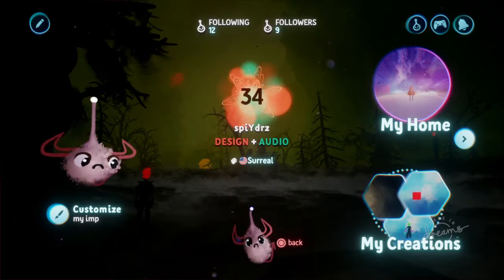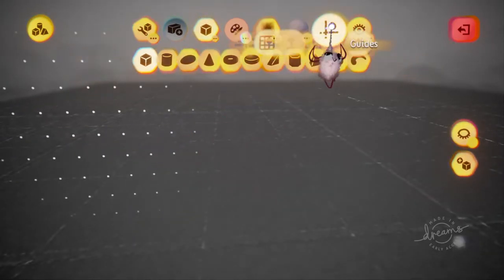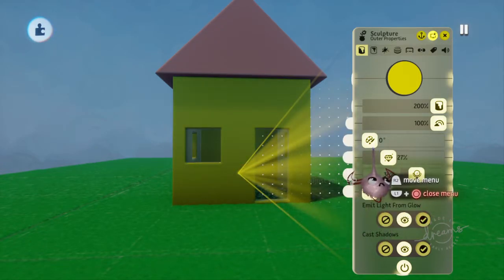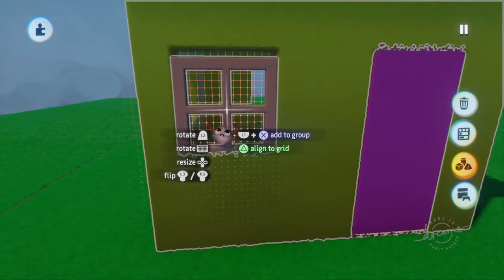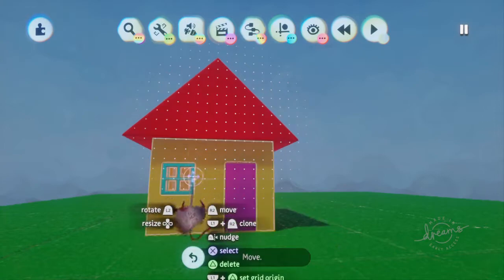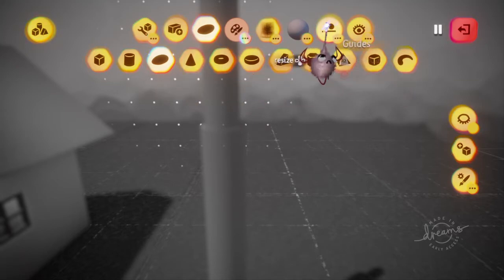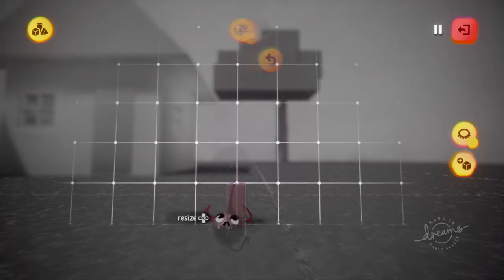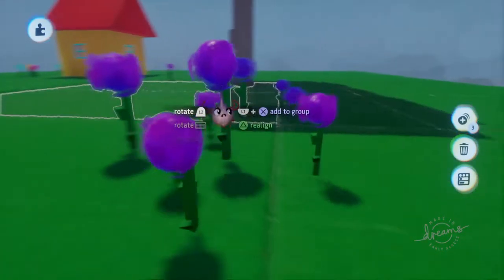Dreams on Ps4 // Using Grids and Snap to Build a Scene // Tutorial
Using "Grid Snap" along with other tools properly can make Dreaming much easier, as well as ensure your created objects stay symmetrical, square, proportional, and much more!    Video Gaming reviews, tips, news, live streams, and more!!  No Ads either (: